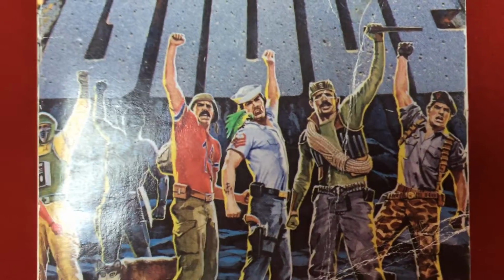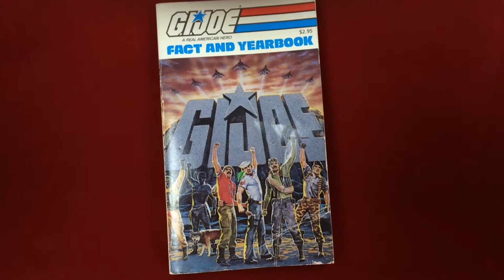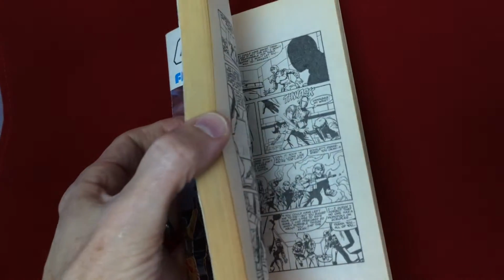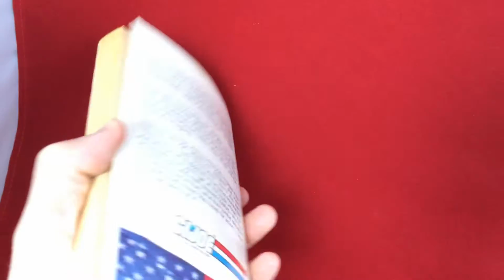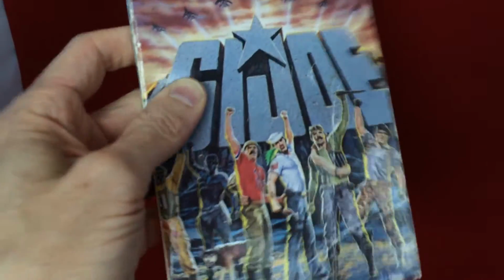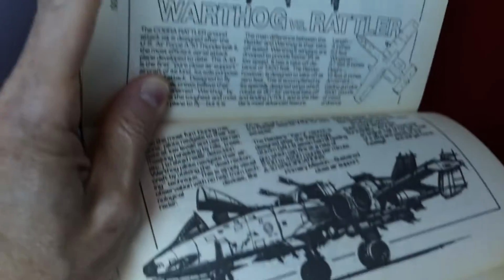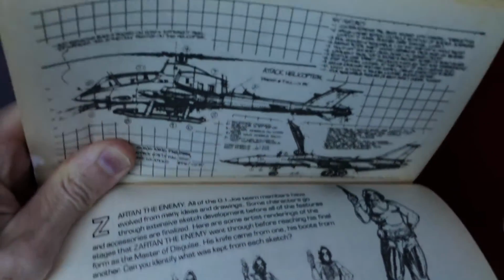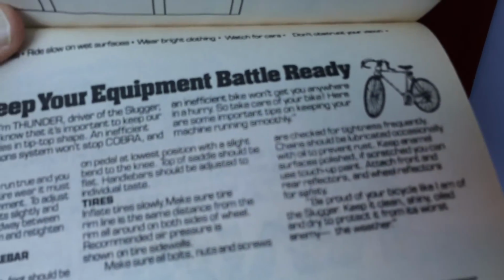Joe A Day Presents That's How I Found It: Fact and Yearbook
It's another That's How I Found It, focusing on items just as we've found them in the wild. Today, it's the GI Joe Fact and Yearbook from 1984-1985.